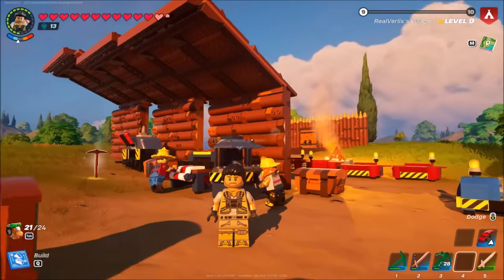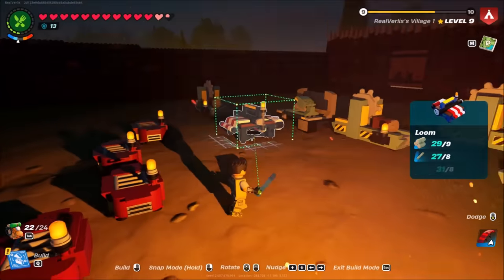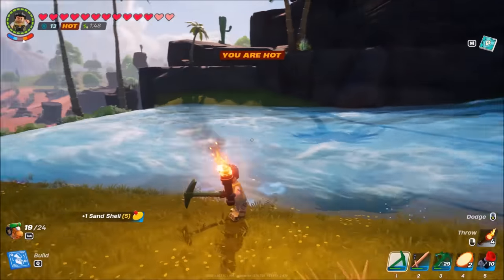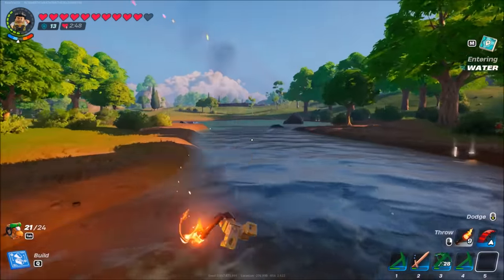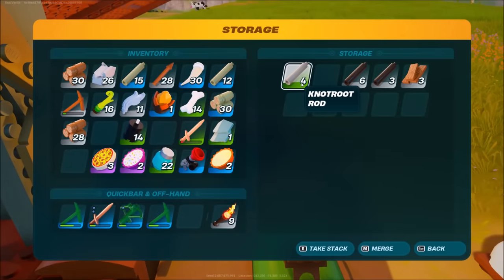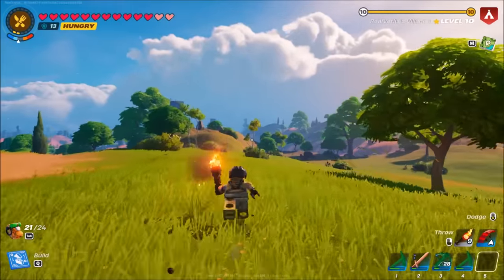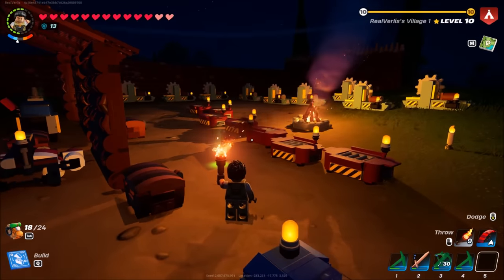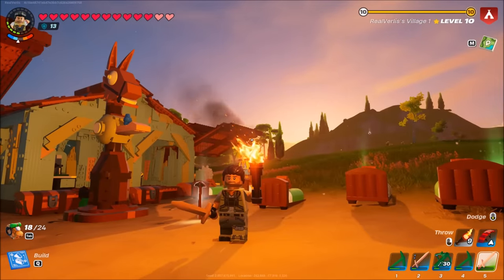BEST LEGO FORTNITE TIPS AND TRICKS! Ultimate Lego Fortnite Guide!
BEST LEGO FORTNITE TIPS AND TRICKS / LEGO FORTNITE BEGINNER GUIDE #2! There's a lot in Lego Fortnite that players are having trouble with such as finding the Desert Biome or their Lego Fortnite Desert Location. I also wanted to give Lego Fortnite Combat Tips and Lego Fortnite Building Tips. This Fortnite LEGO Guide covers important things like upgrading your village and crafting station optimally and a few extra LEGO Fortnite Beginner tips and tricks! If you need help finding Lego Fortnite Knotroot and Marble or other early game stuff check out my Beginner Guide!

~ Best Lego Fortnite Tips and  Tricks - Lego Fortnite Beginner Guide ~
How to find Desert in Lego Fortnite / Lego Fortnite Desert Location / Lego Fortnite Dry Valley Location / Lego Fortnite Upgrade Village
Lego Fortnite Building Tips / Lego Fortnite Building Guide
Lego Fortnite Glider Recipe / Hot To Get Glider Lego Fortnite
Lego Fortnite Crafting Guide / Lego Fortnite Tips and Tricks / Lego Fortnite Beginner Guide